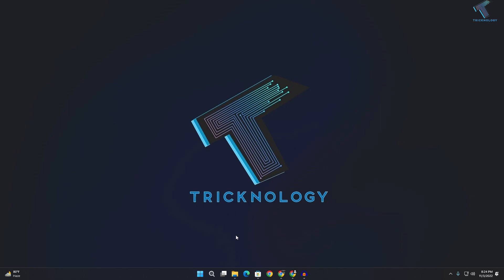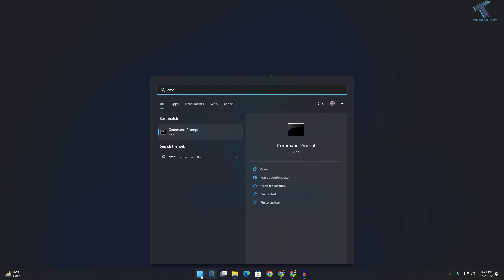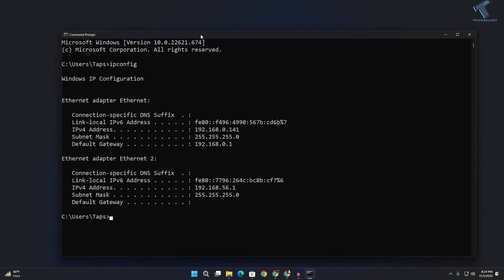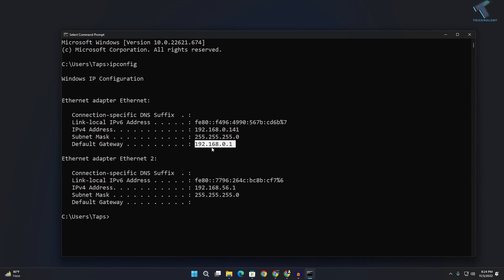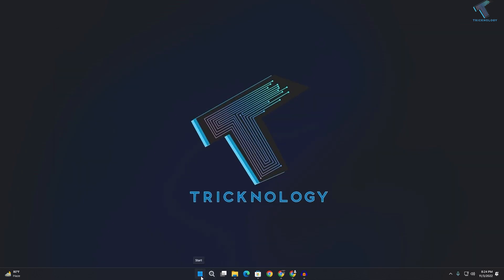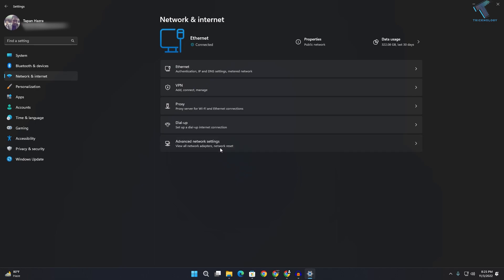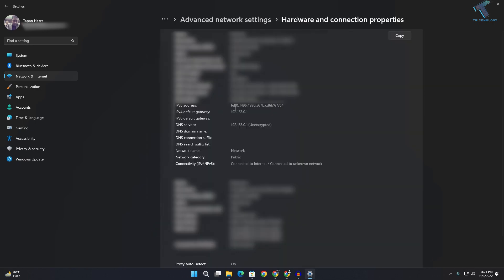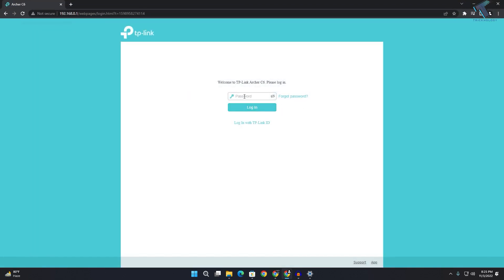How to Find Your Router IP Address on Windows 11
Here in this quick video tutorial, I will show you guys how to find your router IP address on Windows 11 pc or laptop.